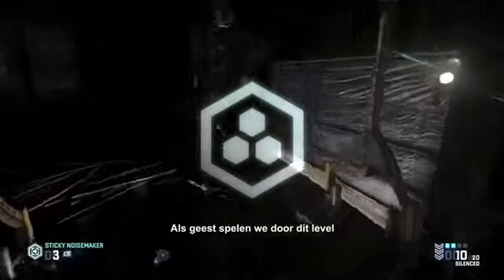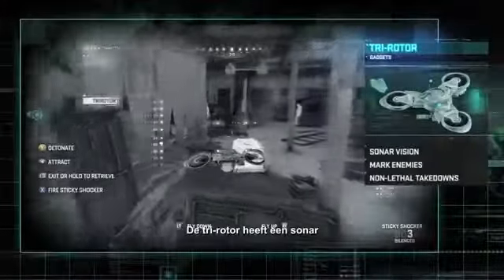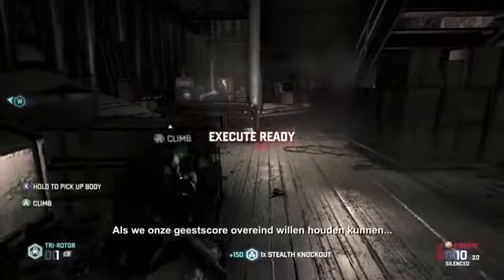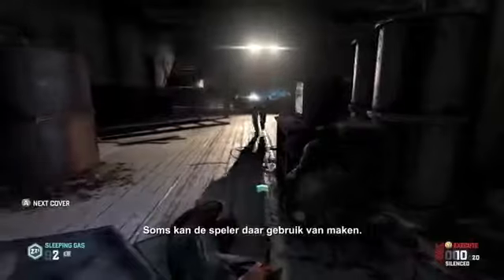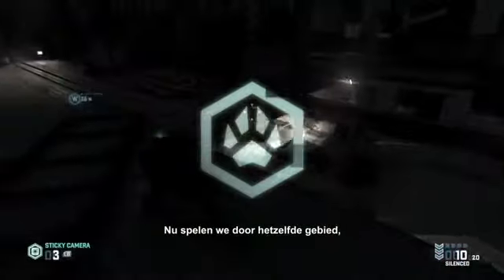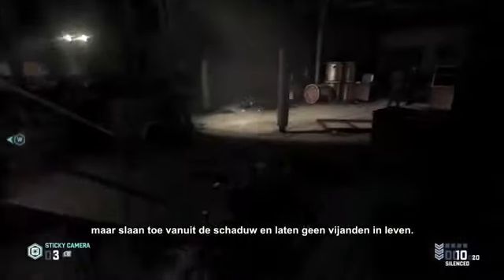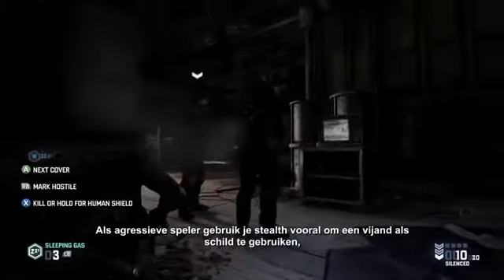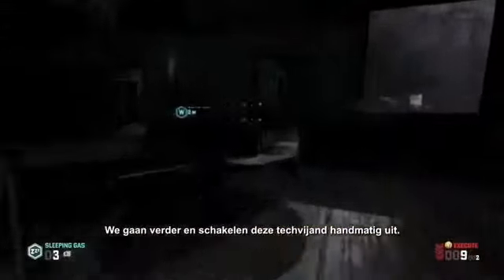Splinter Cell Blacklist Commented Walkthrough Abandoned Mill NL